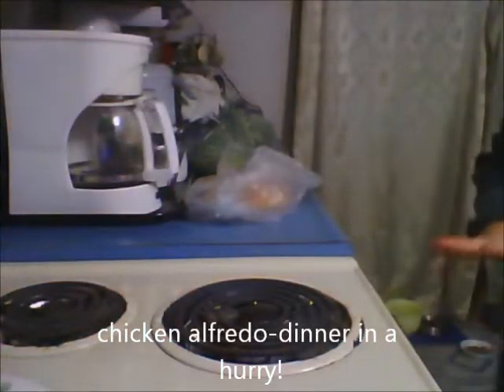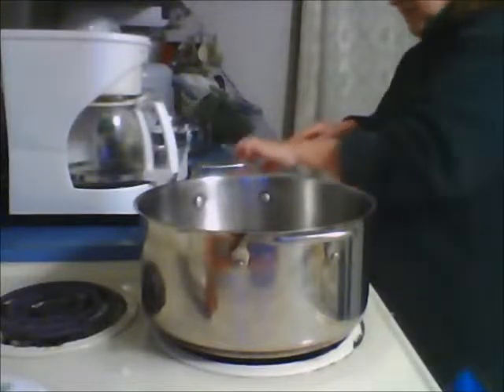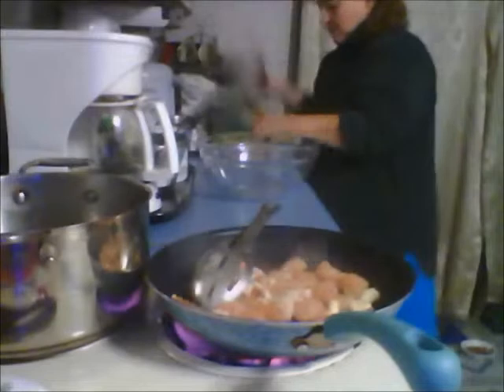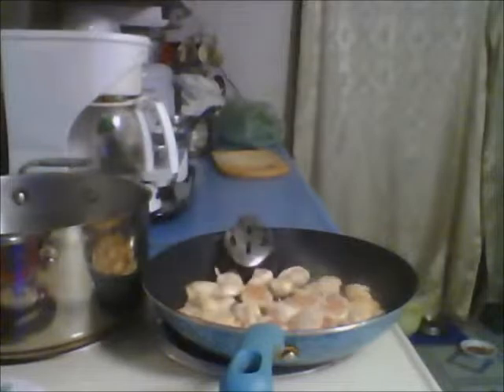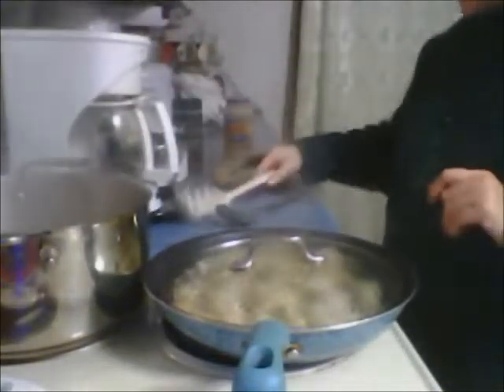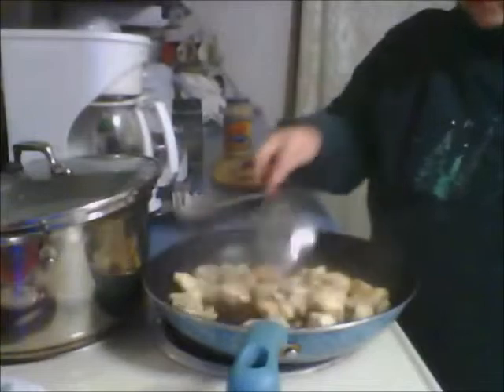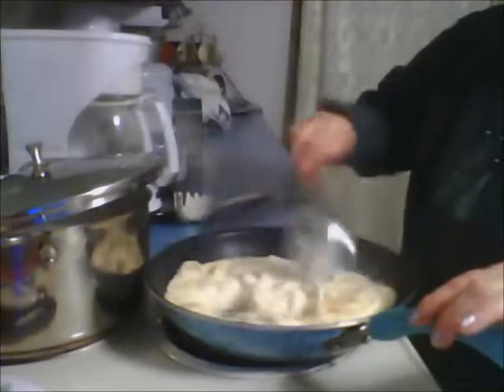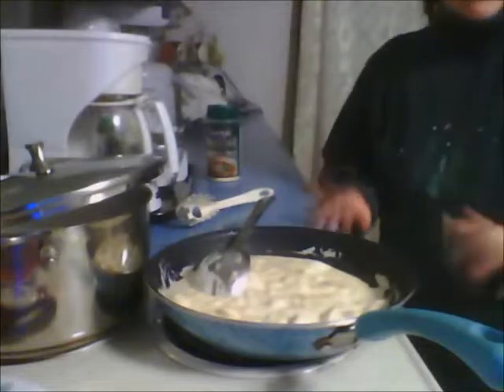chicken alfredo recipe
chicken tenders
pasta
jar of alfredo sauce
salt,pepper, parm cheese.
Brocolli